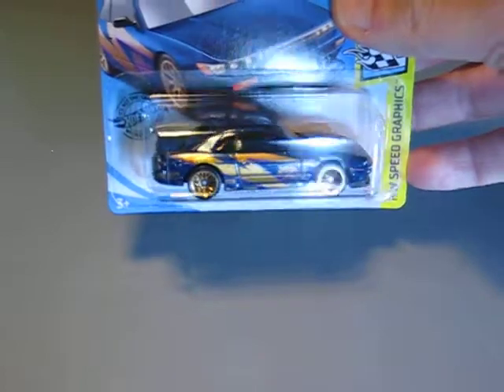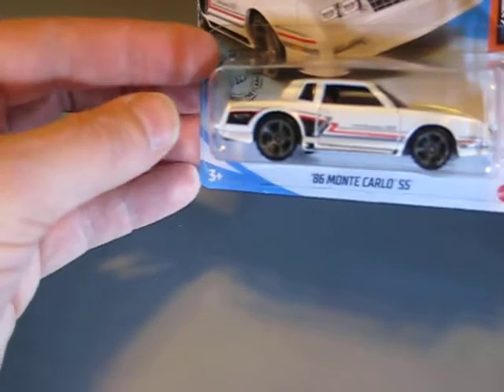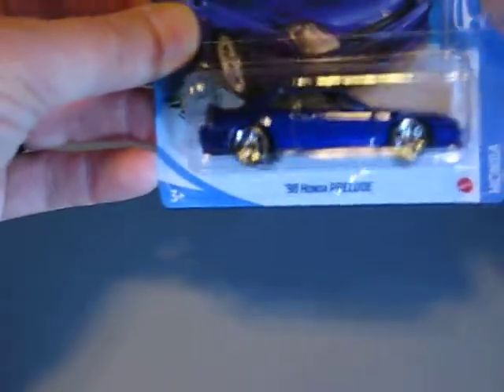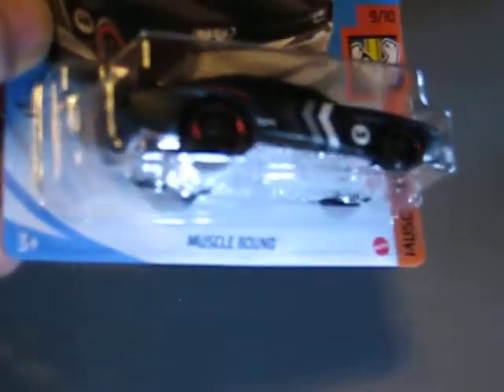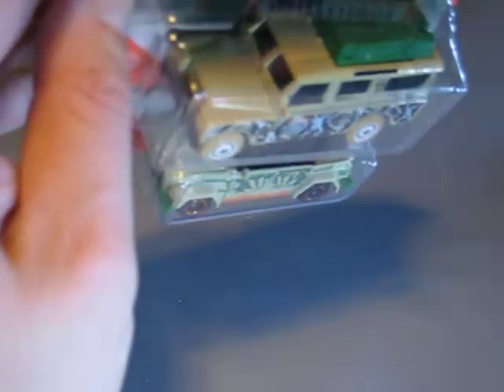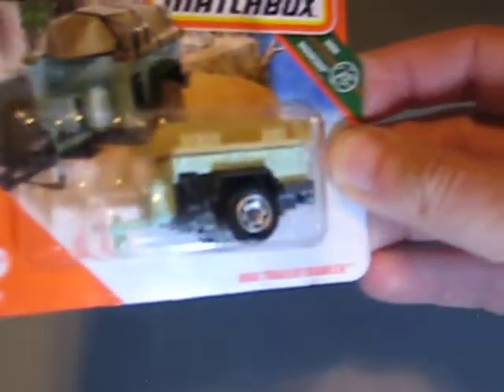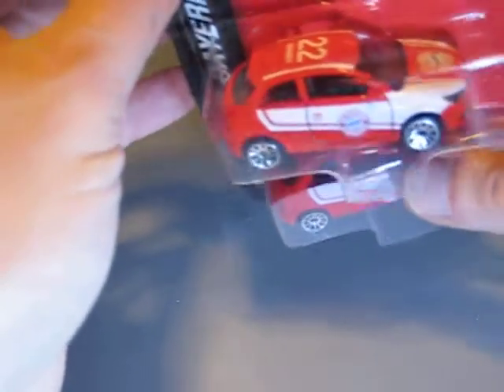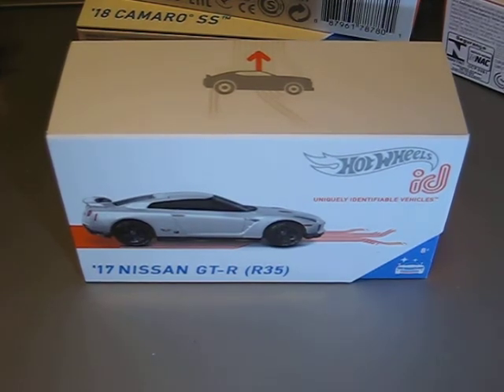Haul from last week Matchbox c8 Hot Wheels Id Majorette FC Bayern München diecast treasure hunt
This time I share with you what I purchased for my collection. I found this cars last week in lokal stores in my hometown.
Should I open the Id cars and make a video?